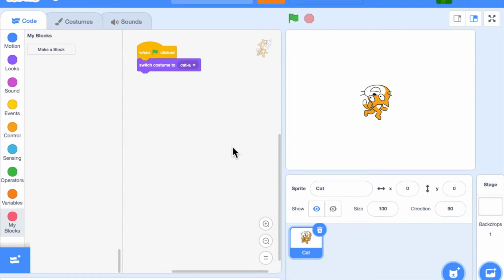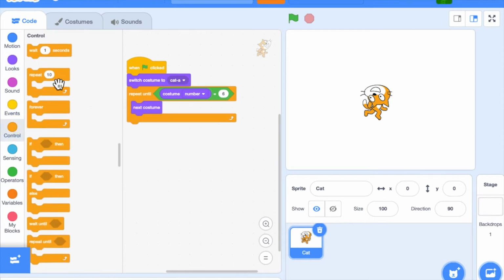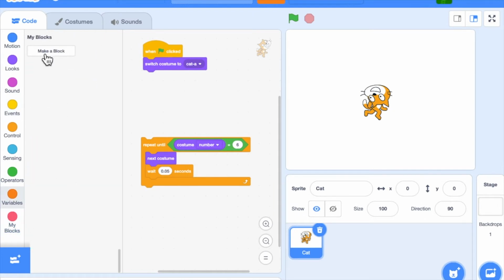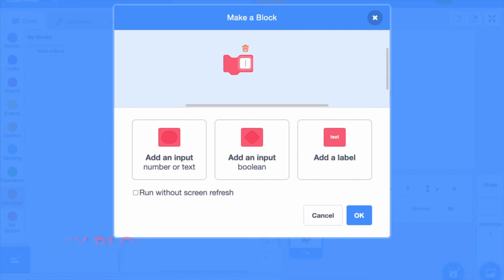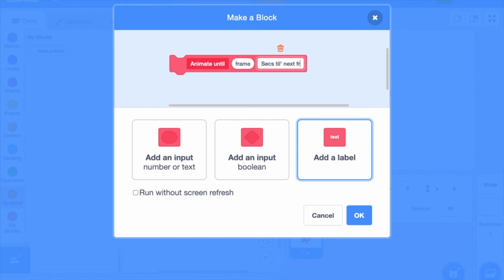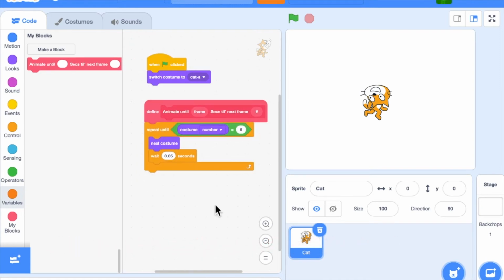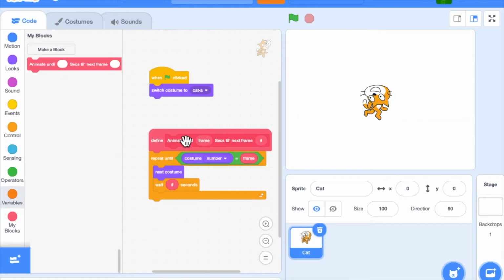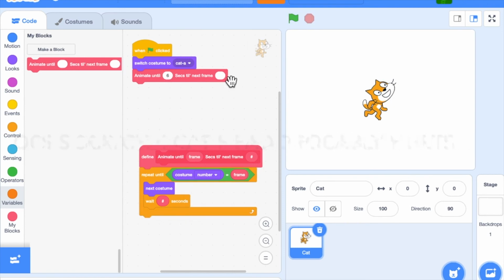Le Fancy Way To Animate in Scratch 3.0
Hey guys! Welcome to a brand new video! This is an easy tutorial for beginners. This Scratch 3.0 tutorial shows you how to animate in a different style/way! Please tell me what future tutorials you like to see! And I will try to make a tutorial of it. Ding Ding! Bye!!
-Potato